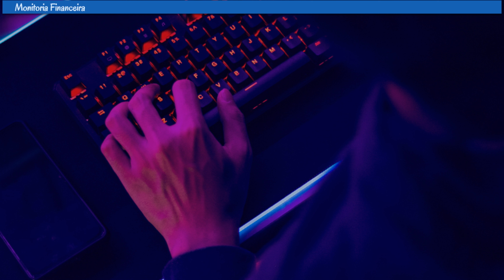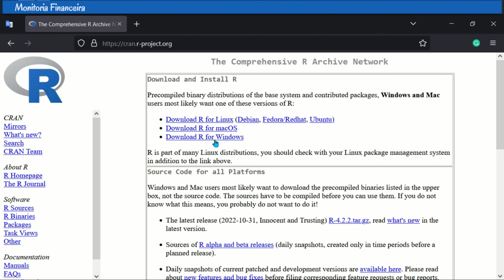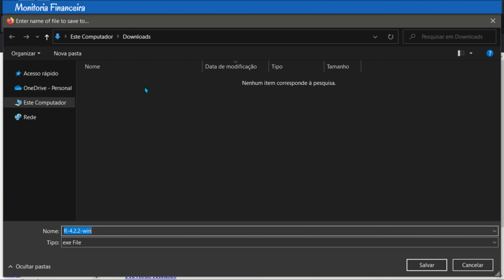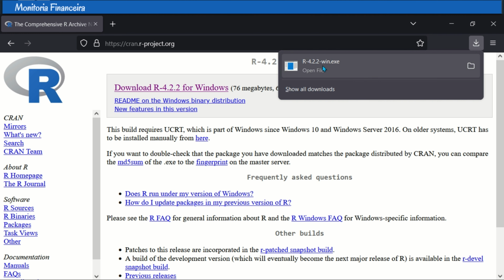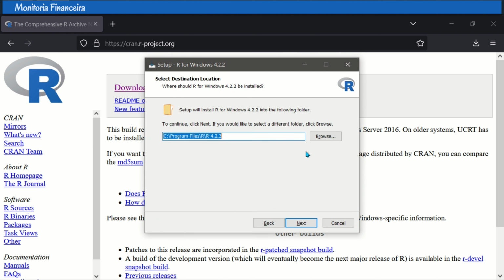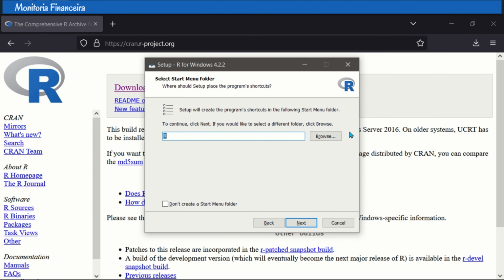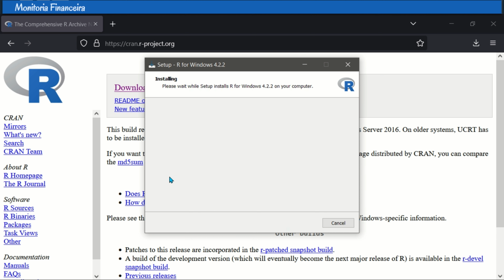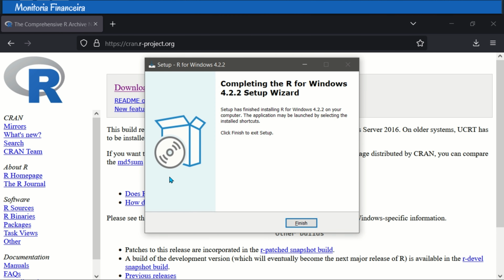Installing RProject CRAN | 2023 Updated (first steps)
Want to see more videos like this one? Then comment

In the first video of this track, you will learn how to easily install RProject CRAN on your computer.

For best viewing, it is recommended that you watch this video on a computer.